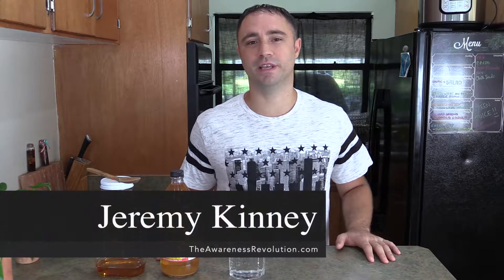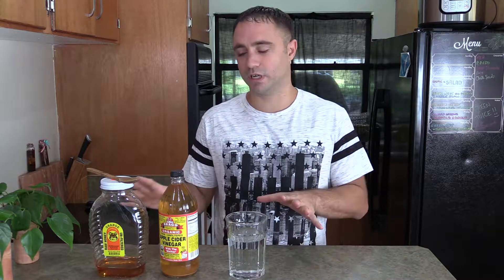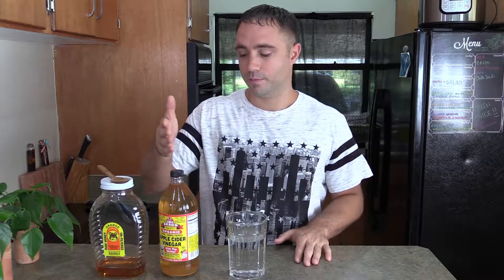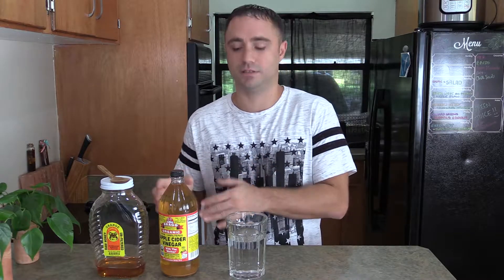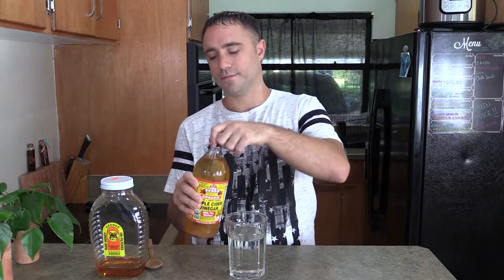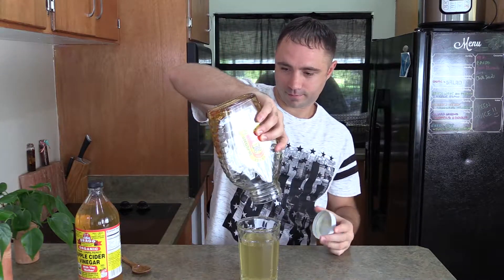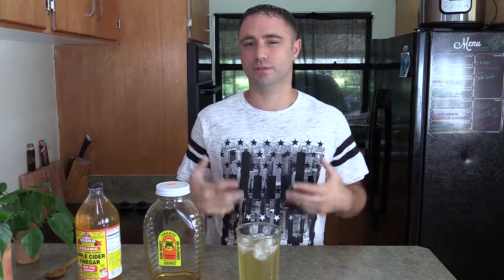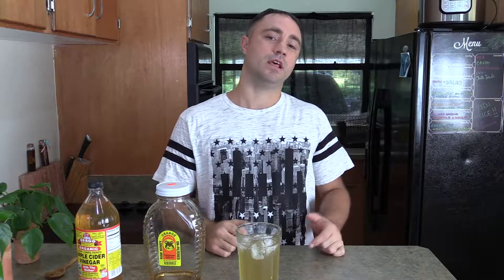The Secret To Making An Apple Cider Vinegar & Honey Drink Taste Delicious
The Trick To Making ACV Taste Good

All you have to do is add enough honey! That's right. As simple as it sounds, it took me years of struggling to consume ACV before I learned how to make it taste good in a drink. I wish I would have tried it this way when I first started. Yeah, I tried it with honey and water the very first time I ever consumed ACV, but the ratio of each were so off that I could hardly finish my first glass. The simple tip turned a drink that I could barely sip into a drink that I love. And no matter how good apple cider vinegar is for you, if you won't drink it because it tastes so bad, it won't do you any good.
How To Make An Apple Cider Vingar & Honey Drink

You only need 3 ingredients:

    Water (best quality you can get)
    Raw, Organic Honey
    Raw Apple Cider Vinegar

The key to making it taste good is mixing it in the right proportions. If tastes too much like vinegar, add more water and honey. A good rule of thumb is about equal parts of honey and ACV. But let your tastes decide. After you make it, taste it and modify it until you're thrilled with it. I was reluctant to add so much honey but I'm so glad that I did. Just basically add honey until tastes delicious to you. Enjoy!